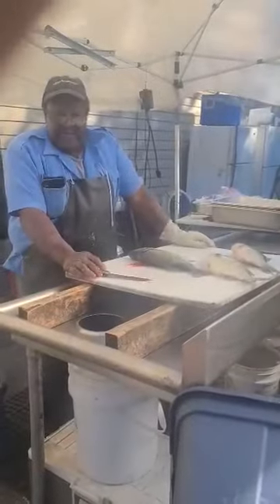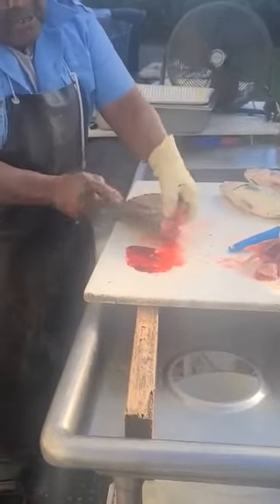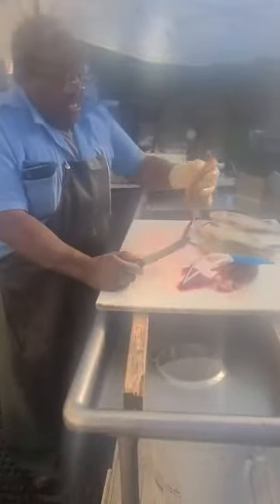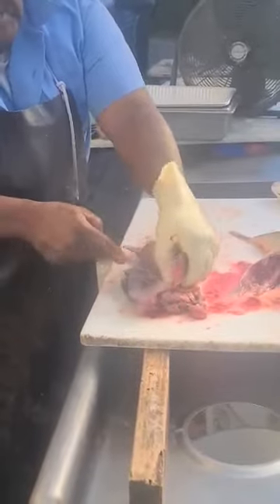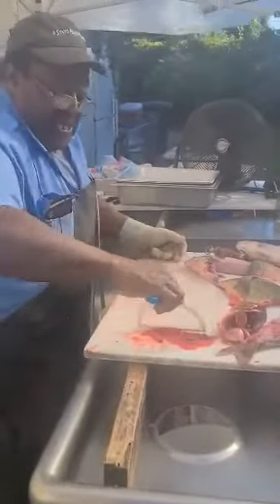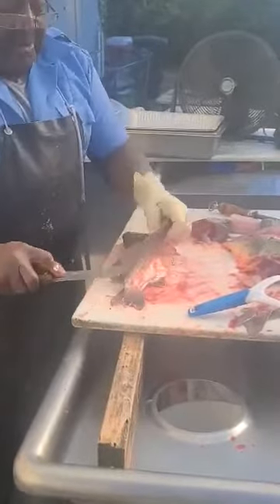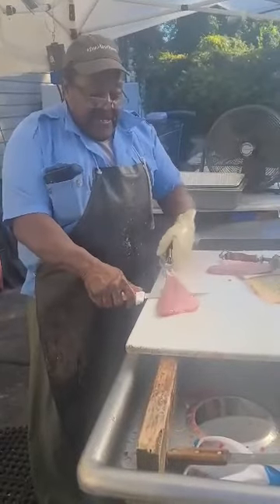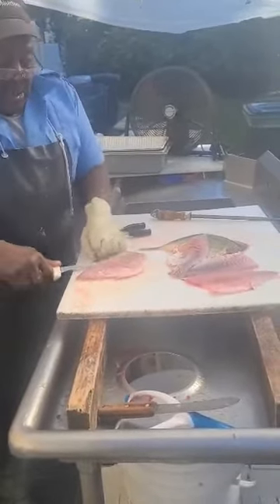Young's fish cleaning demonstration